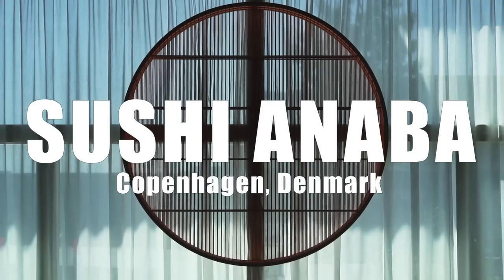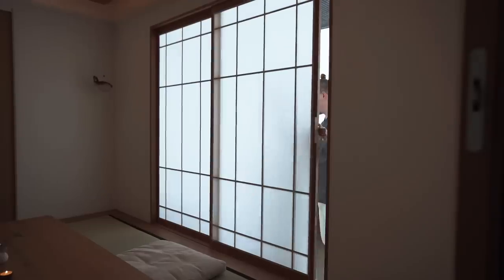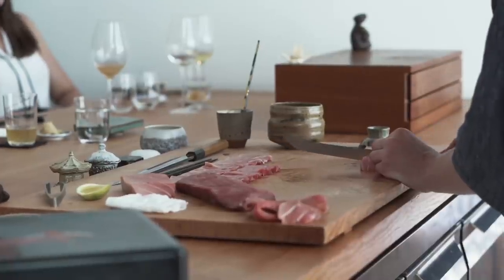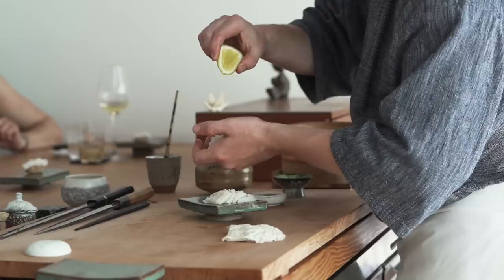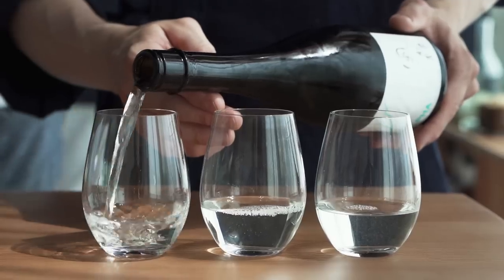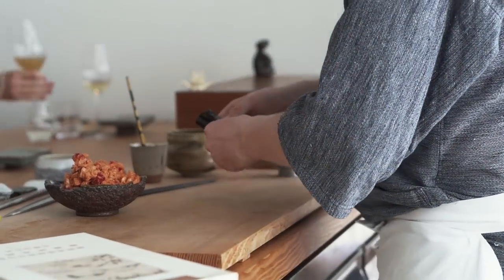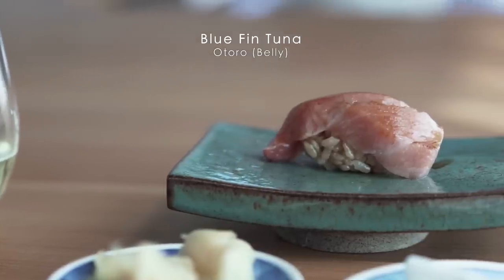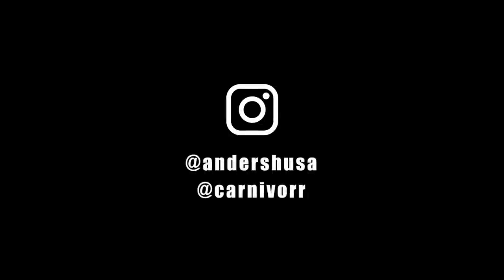Sushi Anaba – The Best Omakase in Scandinavia is an Exclusive 8-Seat Counter Dining Experience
With only eight counter seats, Sushi Anaba is one of the hardest-to-snag reservations in Copenhagen. Chef Mads Battefeld trained in Tokyo before opening his own sushi restaurant in Nordhavn. The omakase primarily features sustainable seafood from Denmark and Norway – not only is it the best sushi we’ve had in Scandinavia, it’s the best omakase we’ve had in our entire life. Natural wine and sake are both available.

Tasting Menu: 1700 DKK ($235)

Duckmaw – I+U=Us
Mandala Dreams – Winds Of Fuji
August Wilhelmsson – Floating, Floating